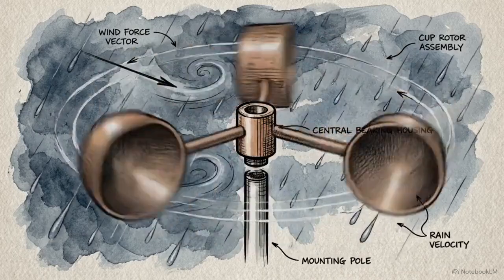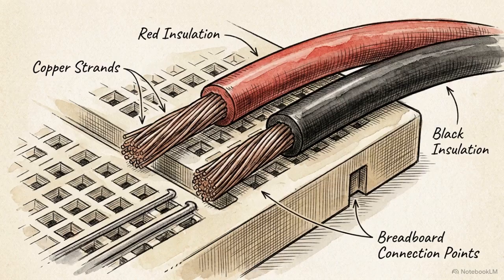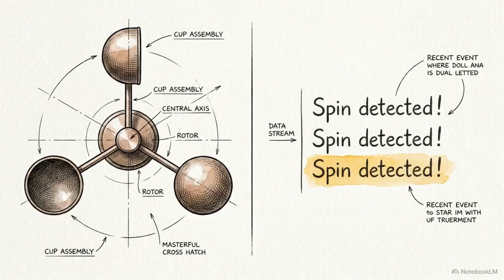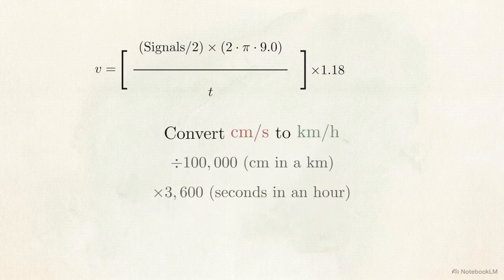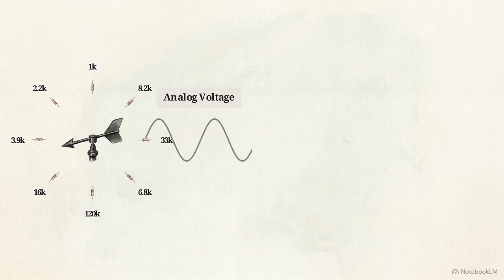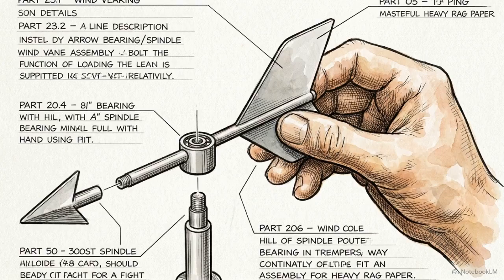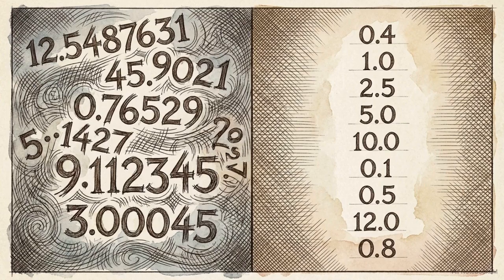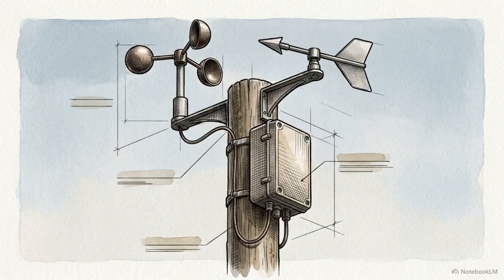The Invisible Wind: Building a Raspberry Pi Wind Measurement System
In this video, we dive into building a wind measurement system using a Raspberry Pi. Understanding wind patterns is essential for various applications, from weather forecasting to energy generation, and with this simple DIY project, you can create your own wind sensor system.
I’ll guide you through the process of:

Choosing the right sensors for measuring wind speed and direction
Connecting the sensors to the Raspberry Pi
Writing the code to read the data from the sensors
Displaying the wind measurements on a user-friendly interface

By the end of this project, you will have your very own Raspberry Pi-based wind measurement system ready to measure the invisible forces of nature!
Whether you're a beginner or a Raspberry Pi pro, this tutorial is perfect for anyone looking to expand their knowledge and create their own environmental sensor system.